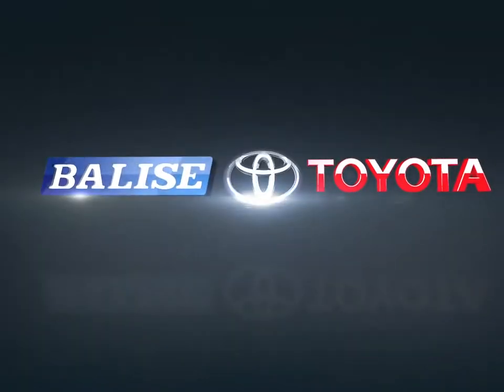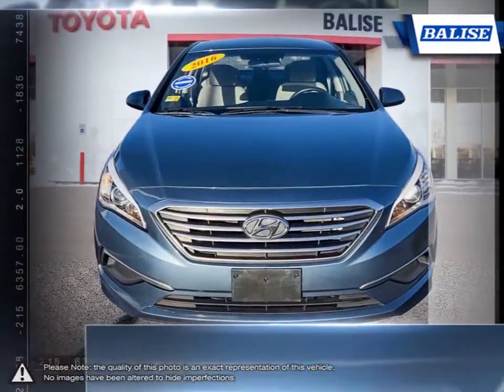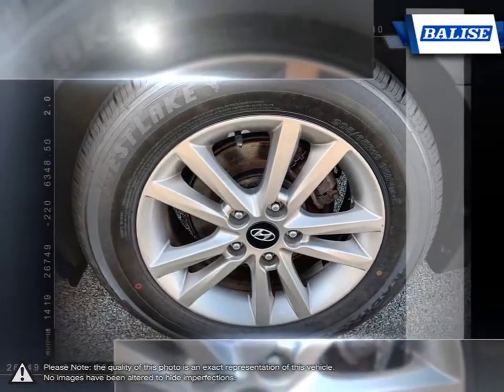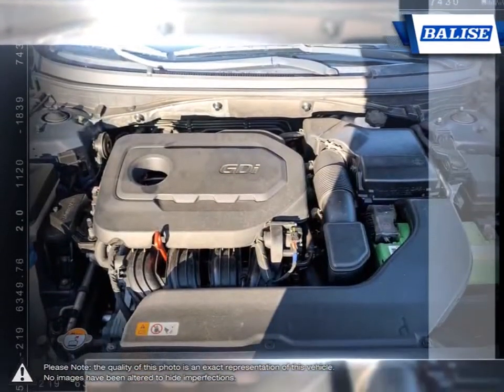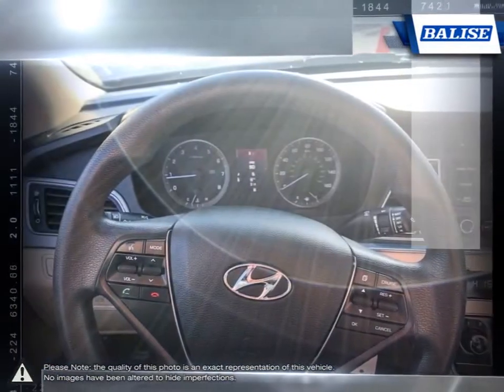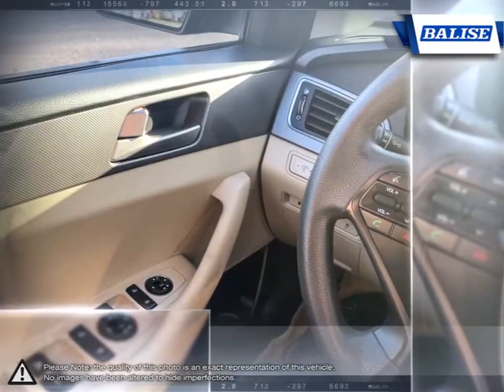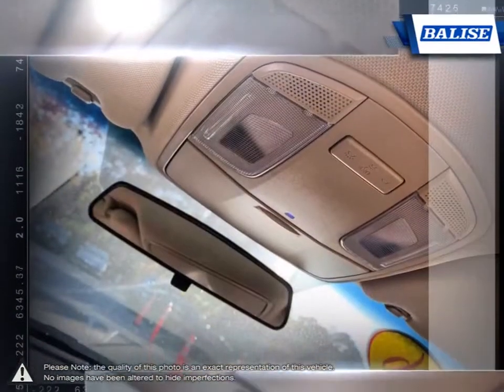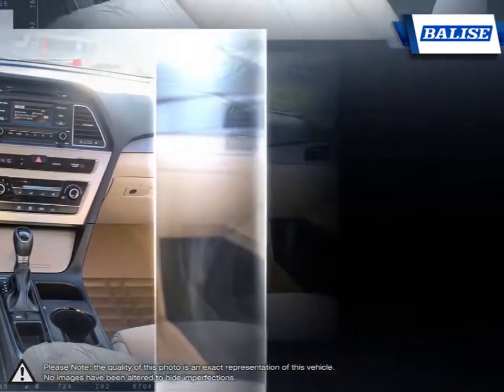2016 Hyundai Sonata | Balise Toyota of Warwick | 5NPE24AF2GH393572